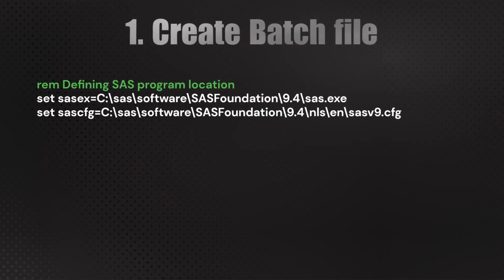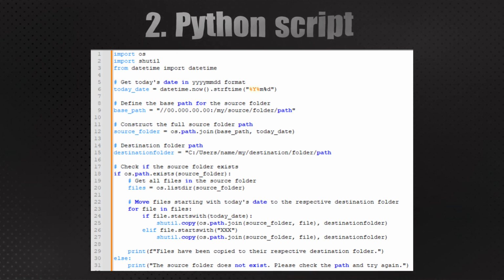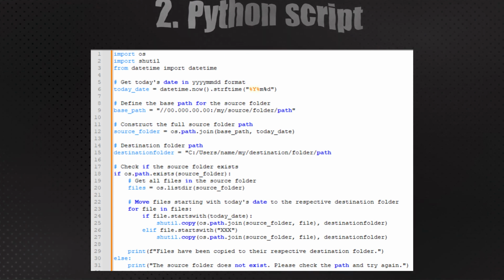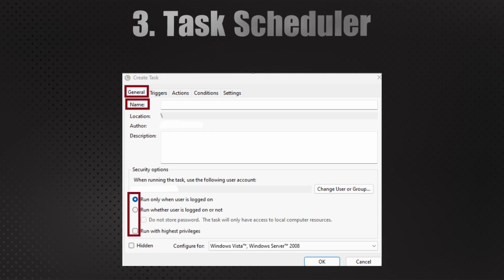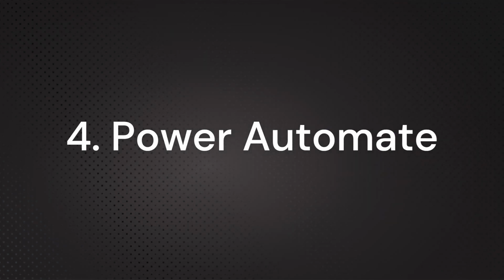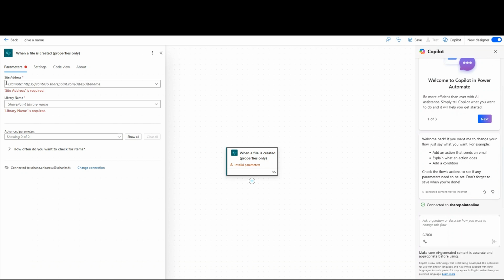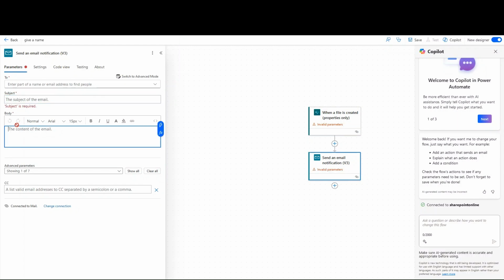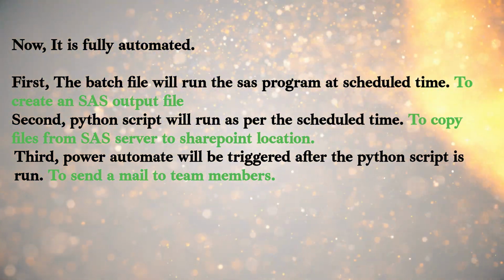Automate using Python, task scheduler, power automate. Free RPA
Automate tasks that is done every day manually using Python, task scheduler, power automate, batch file or powershell script.